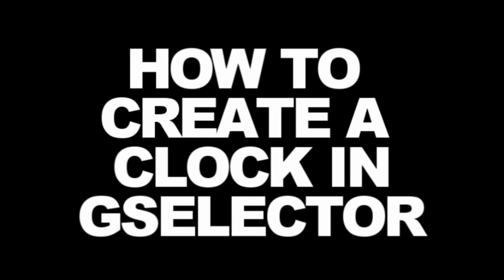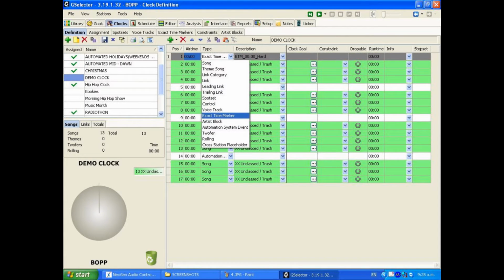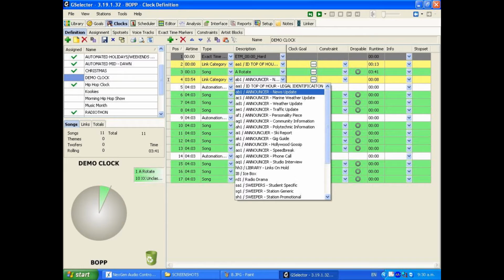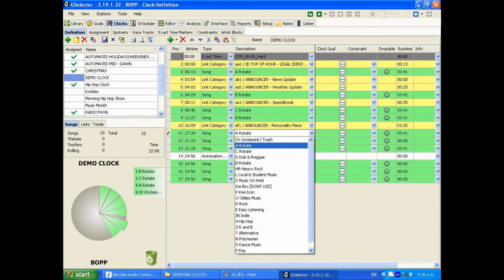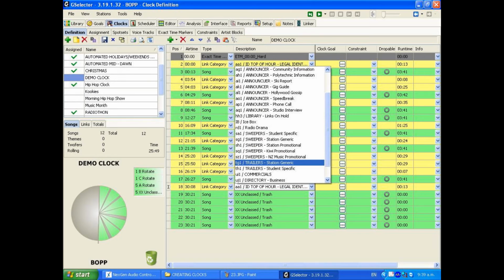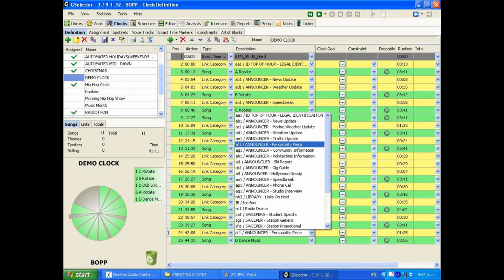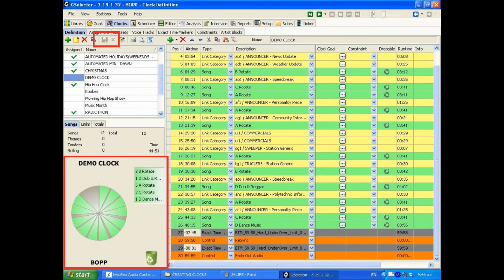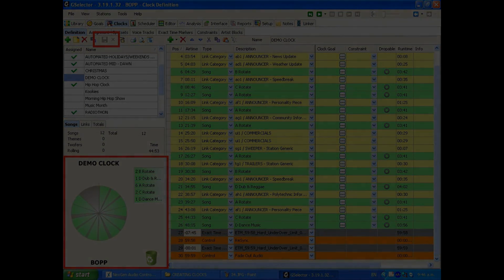HOW TO CREATE A CLOCK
How to create a clock in G Selector